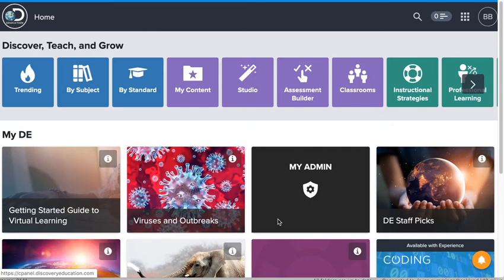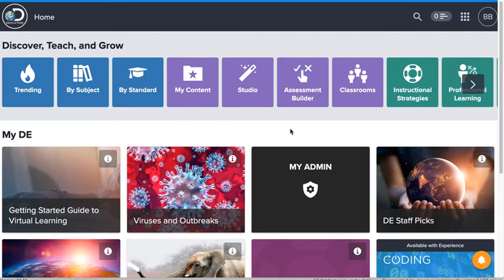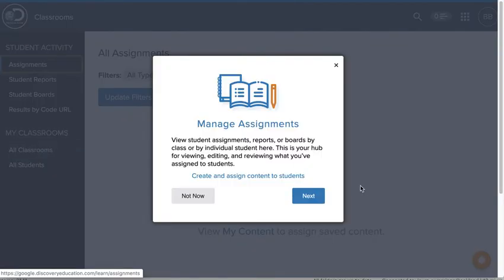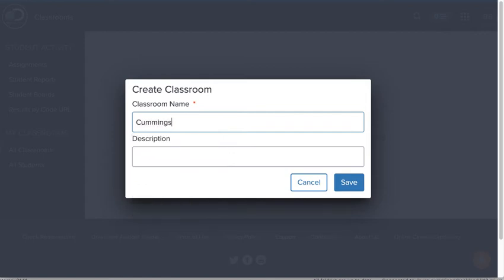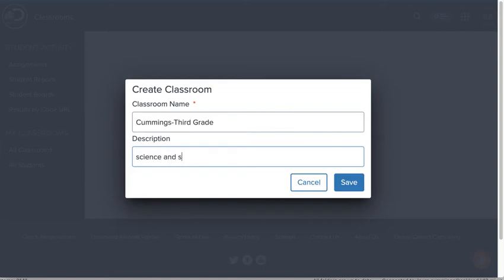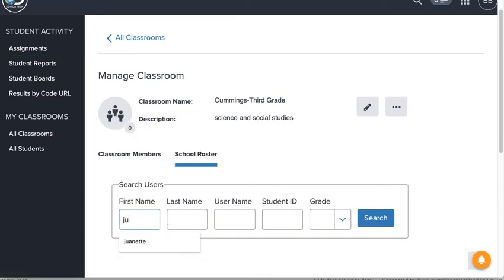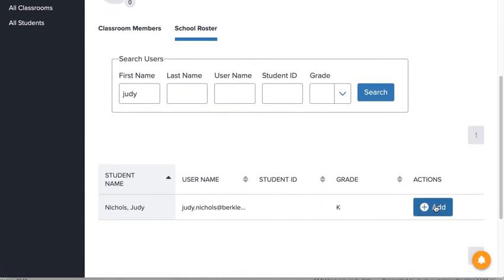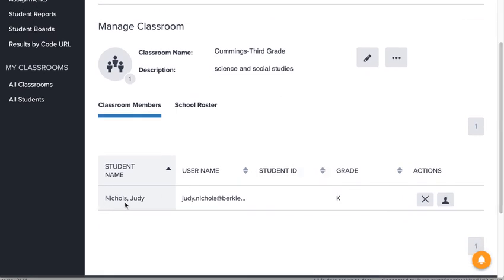Setting Up Classrooms in Discovery Streaming Experience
Tutorial showing how quick and easy it is to set up Classrooms inside of your Discovery Streaming Experience subscription to give students easy access to great resources for learning.